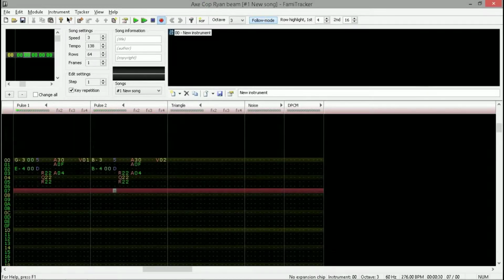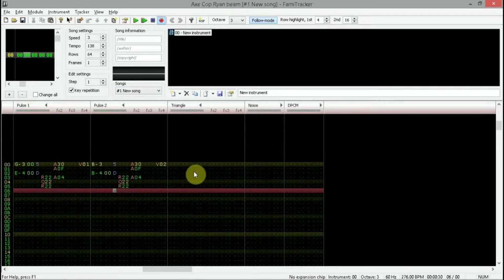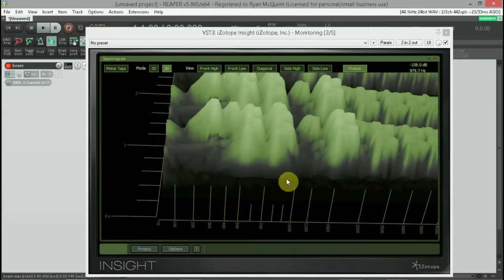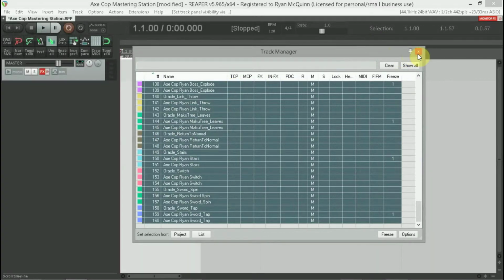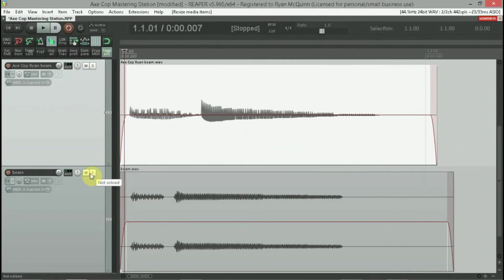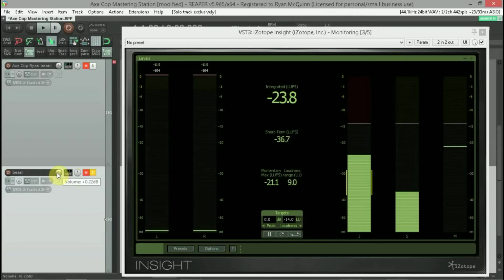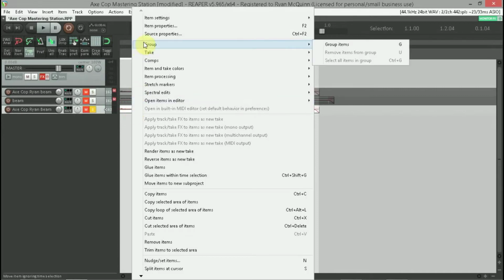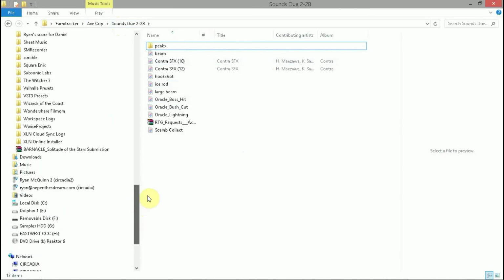Ryan McQuinn Creates Axe Cop Beam Sound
Here's some insight into my approach toward the Axe Cop sound design. Big thanks to Red Triangle for making me part of the team :)